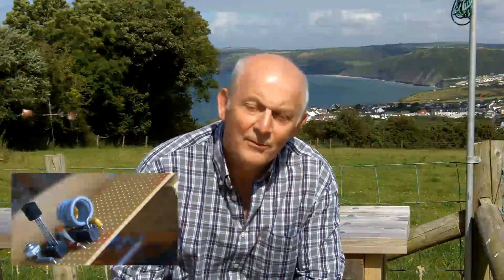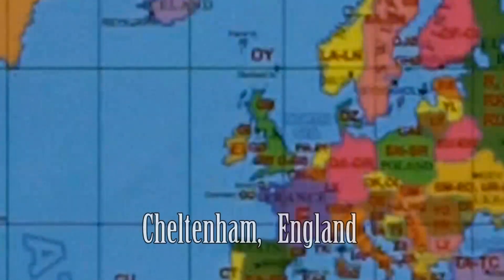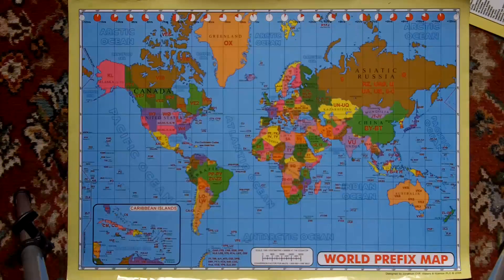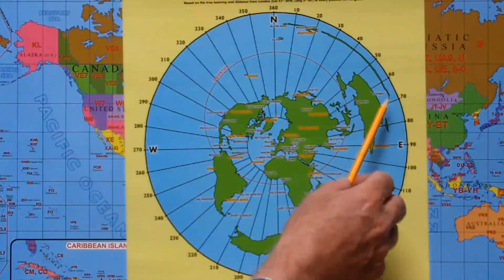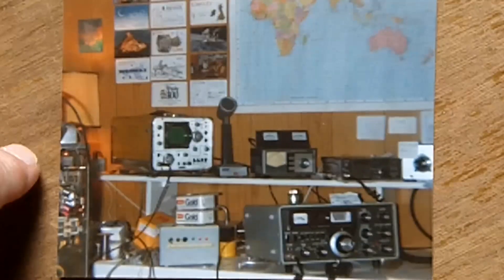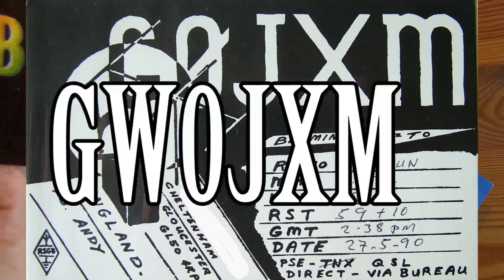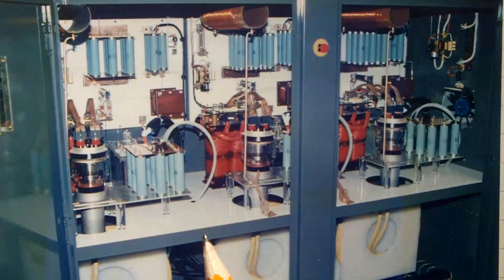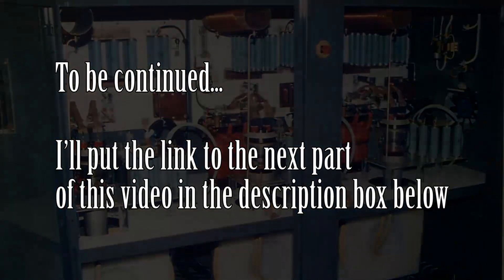Waffle about QRP and a 240 kW power supply unit Part 'A'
In part 'B' I talk about 690 amps of filament current and other good stuff...
In this video, Part 'A' ...
although you have seen me getting excited about a few hundred milli watts propagating over 30 or 40 feet in this video I show you some contacts with the other side of the world and a Radio Frequency oscillator with a 240 KW DC power supply. As ever I've waffled on too much and I have had to continue onto a second video but if you're interested in big Valves (tubes) then you'll see one here. I hope you find it interesting.
gw0jxm.